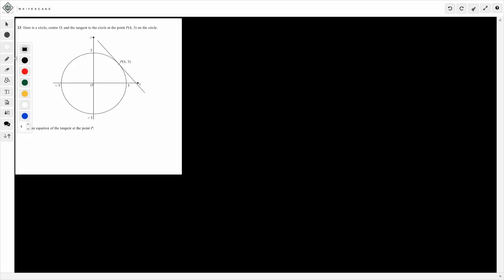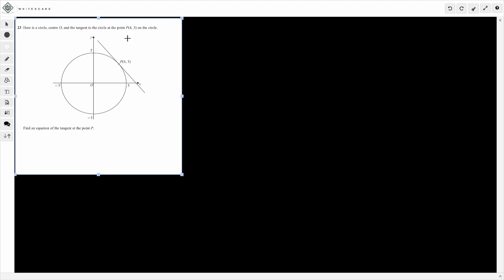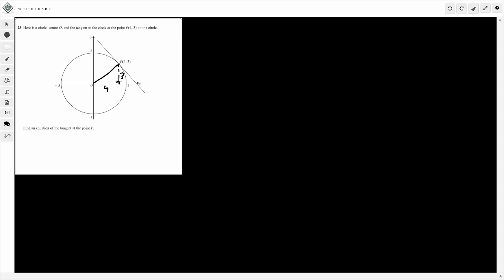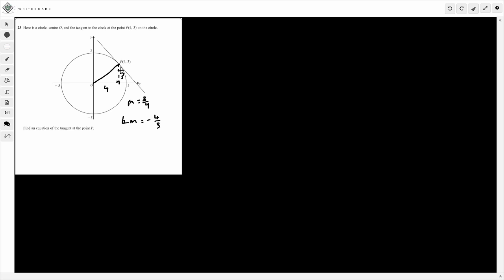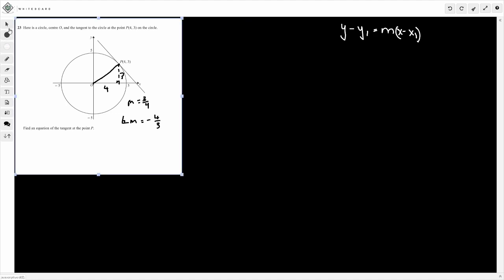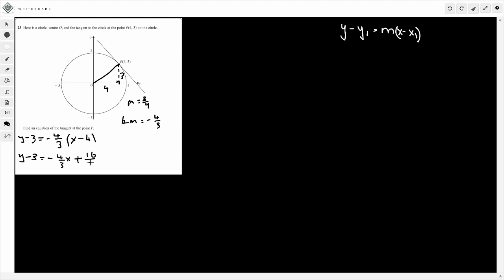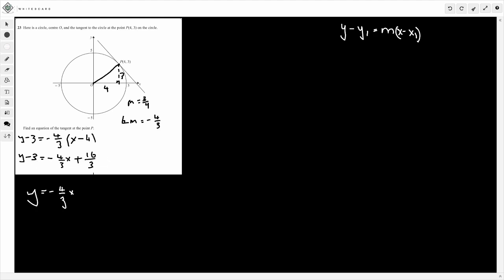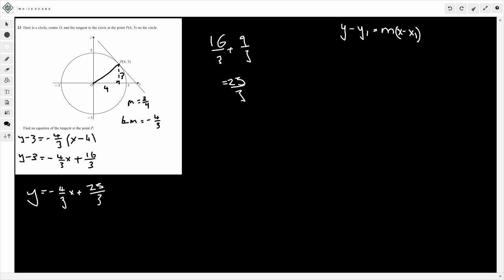GCSE Maths 9-1: Grade 9 Exam Question - Tangent to a Circle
Another quick GCSE Maths 9-1 Grade 9 Exam question, this question asks students to find the tangent to a circle and makes sure students are confident with their coordinate geometry skills and the formula relating to the equation of a straight line.

this question is also good practise for GCSE students who are bridging towards A-Level Maths as this makes for a good introduction to essential skills required for A-level Maths.